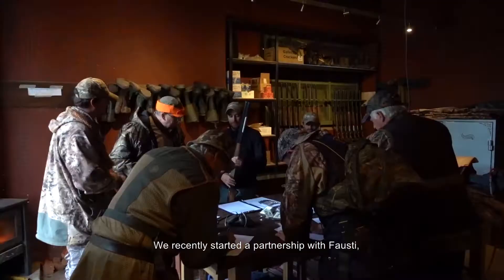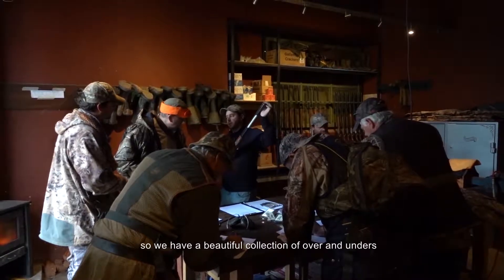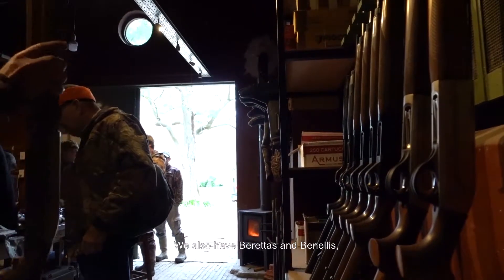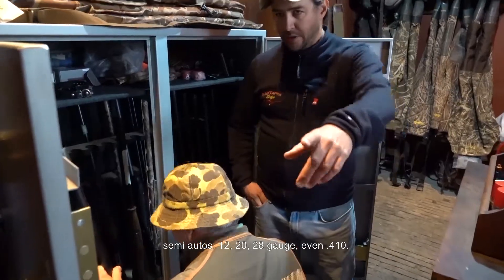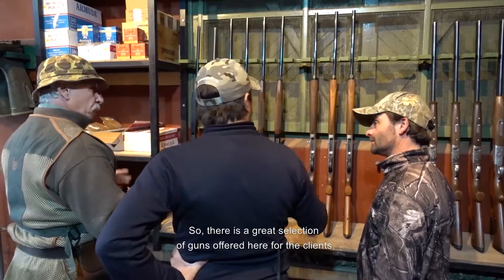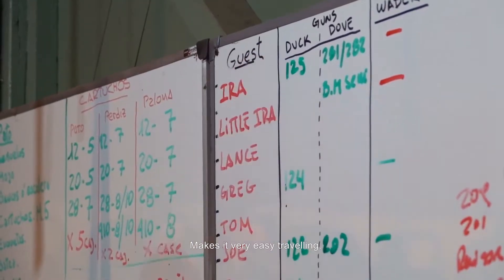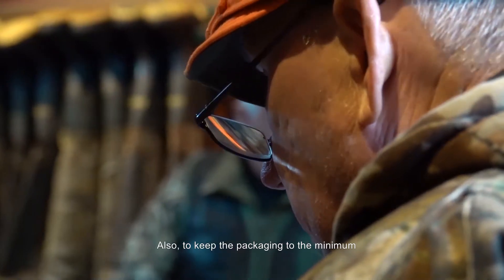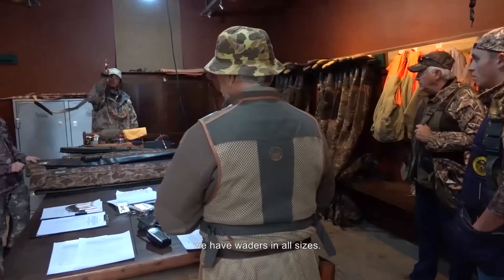Los Crestones Lodge - Gun room by David Denies Bird Hunting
Los Crestones Lodge - Mixed Bag Hunting Lodge by David Denies family located in Buenos Aires provides a great selection of guns offered for the clients: Berettas and Benellis, Semi-autos, 12, 20, 28 gauge, even 4-10.
Shooting will be a combination of duck and walk up perdiz over dogs and high volume doves in the afternoons.  The big benefit of Los Crestones is the proximity to Buenos Aires city and Ministro Pistarini´s Intl. Airport & the quality of the dogs.

Los Crestones offers excellent duck hunting, very good perdiz, good decoyed pigeon hunting and high volume doves.  Big Game is also a possibility (we offer Black Buck Antelope, Water Buffalo, Axis Deer and Wild Boar).

David Denies Bird Hunting. Home to hunters who expect perfection.

Video credit: Pablo Saracco